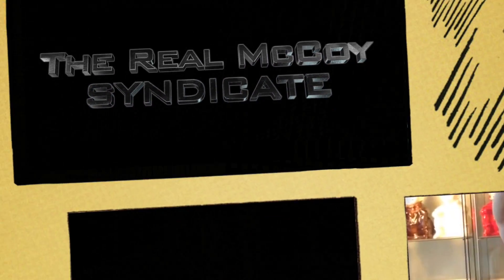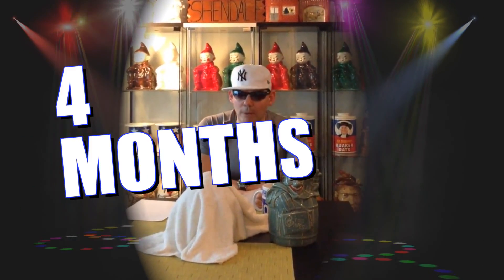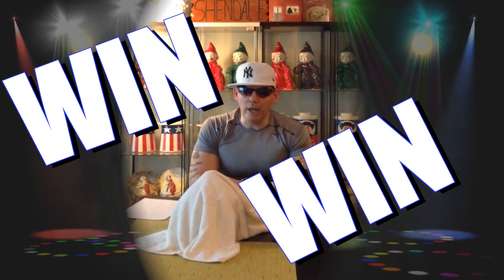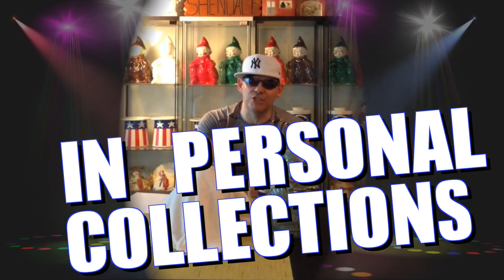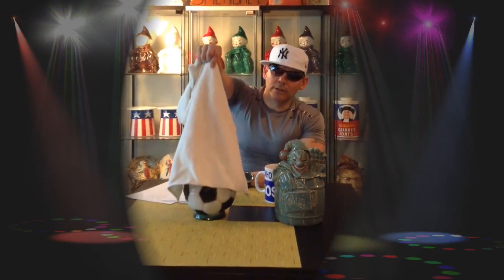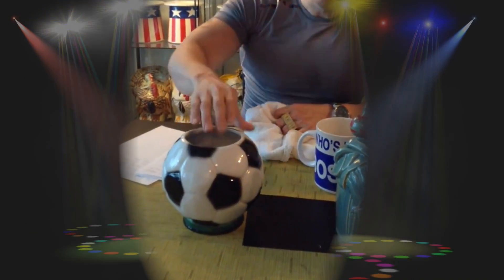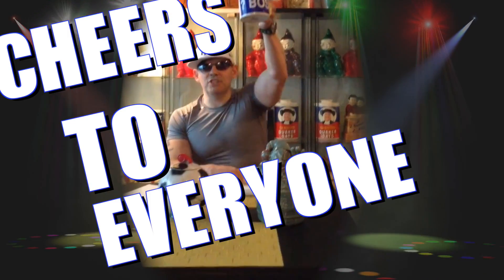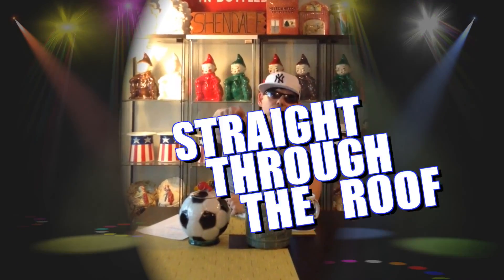The Real McCoy Collectables Ep 2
Another great episode from the Real McCoy Collectables Episode 2- Another rare McCoy cookie jar that was added to my McCoy pottery collection.